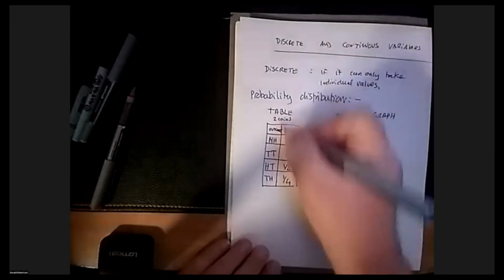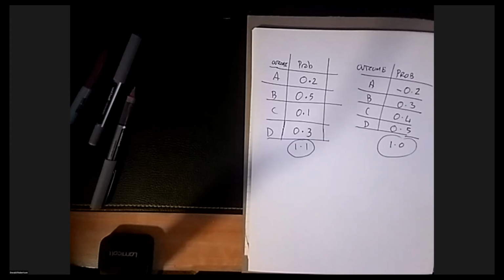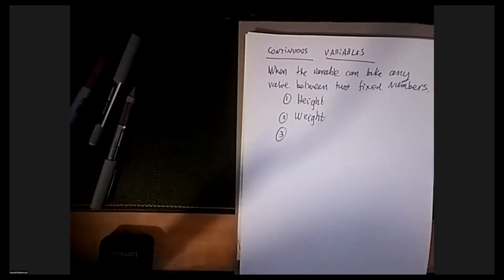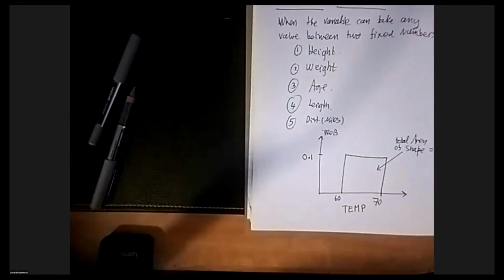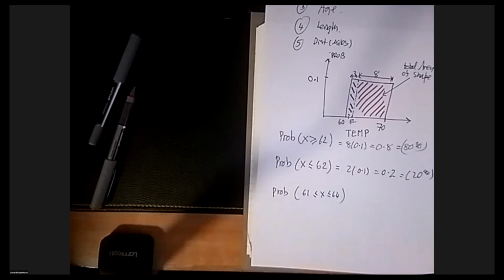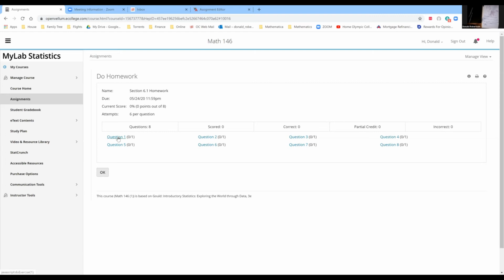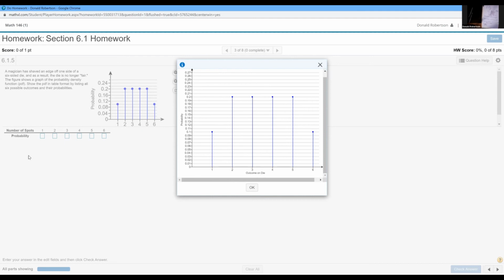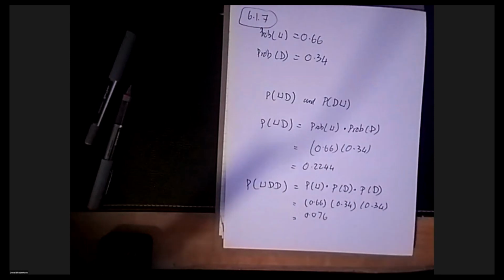Math 146 Monday 18th May Section 6 1